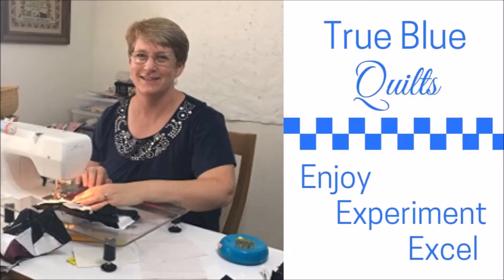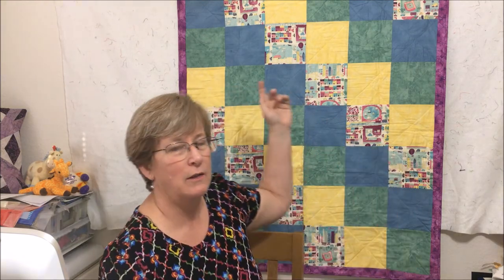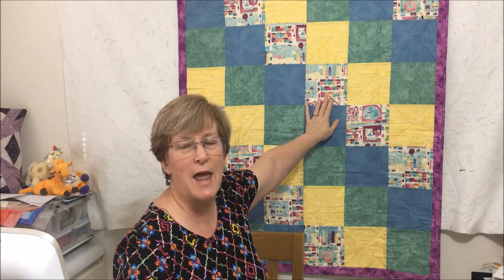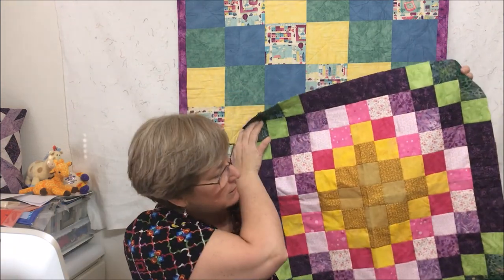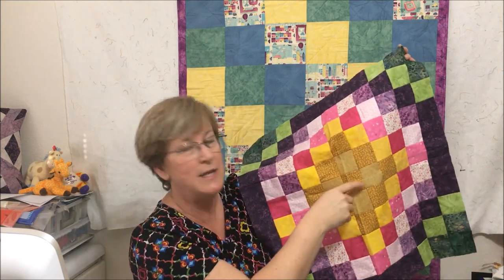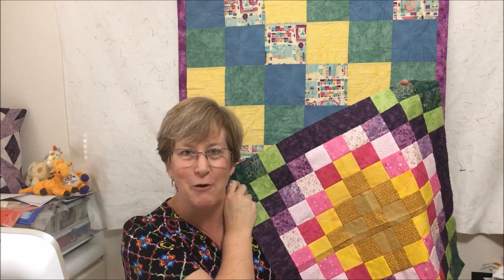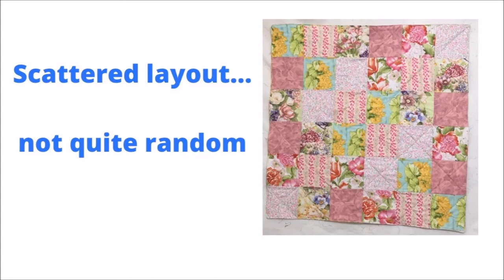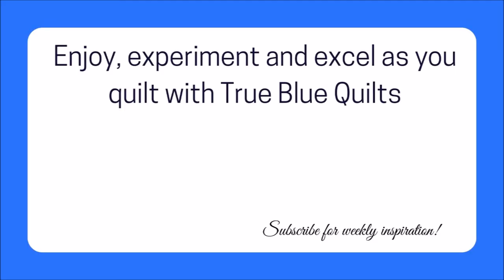Make a Baby Quilt with charm squares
Take a look at several options for baby quilts made from charm squares.
No baby in your life? Grab some fabric in your favorite colors and make a quilt just for you!